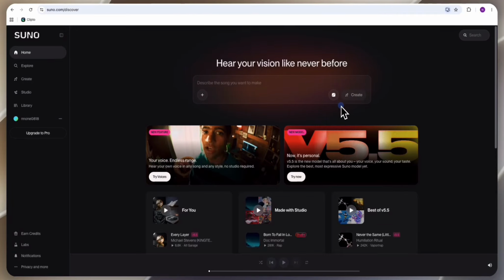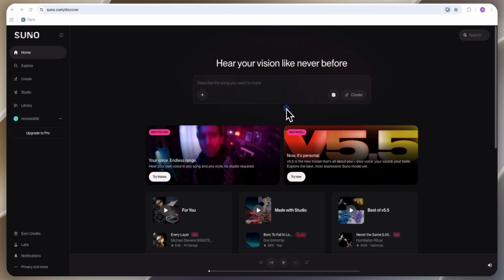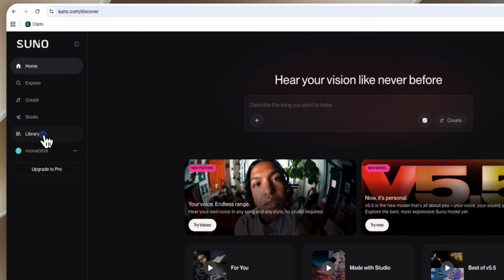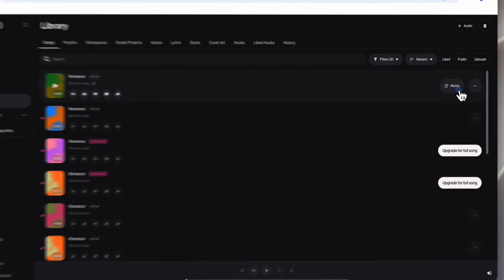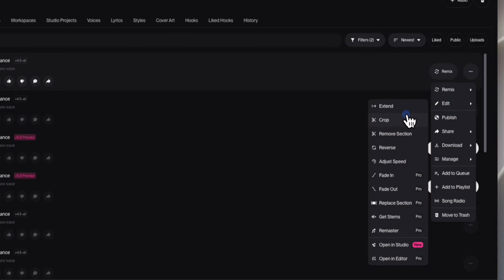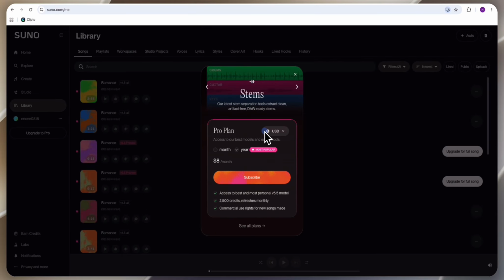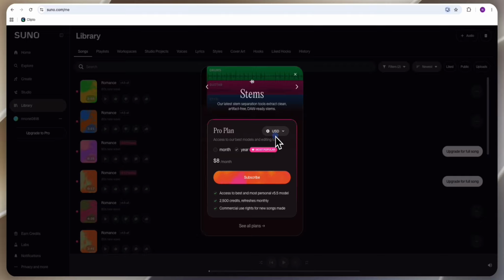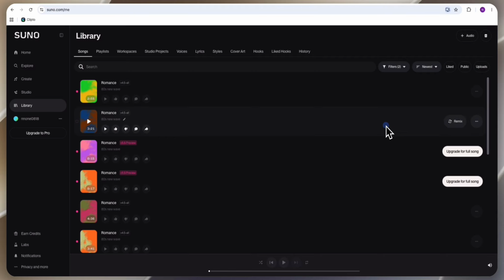How To Create Karoaoke Track Using Suno AI [Full Guide]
How To Create Karoaoke Track Using Suno AI. This full guide walks you step-by-step through settings, vocal removal techniques, and export tips to build a clean karaoke track with Suno AI. Learn how AI music generation, instrumental mixing, and timing adjustments deliver pro results for covers, practice, or streaming. Perfect for beginners and creators who want fast karaoke creation and export-ready stems. Follow along to make polished DIY karaoke tracks in minutes.